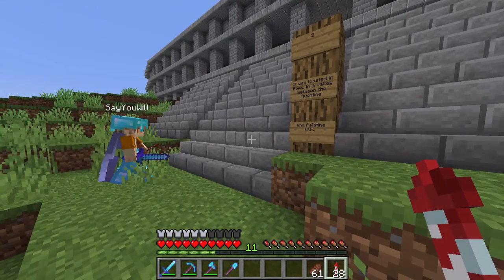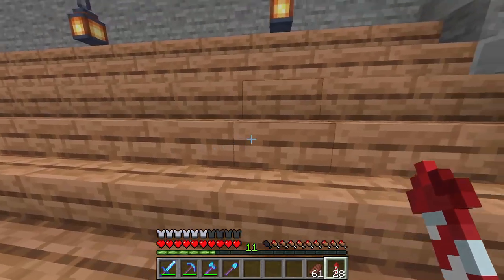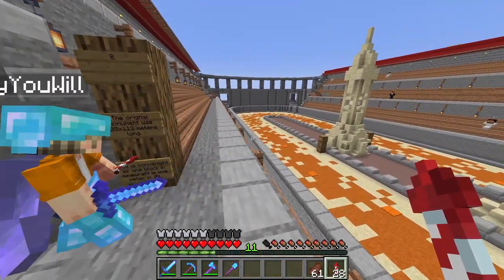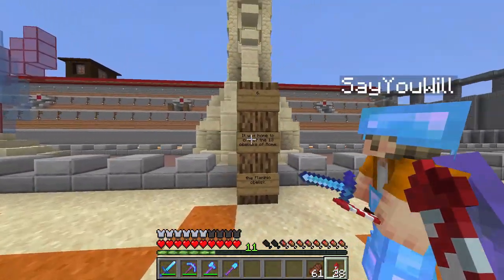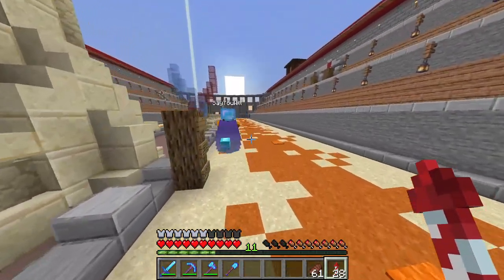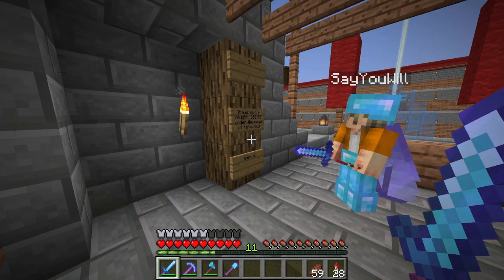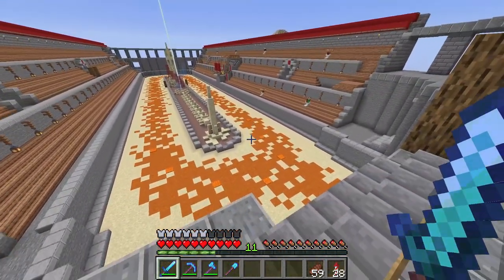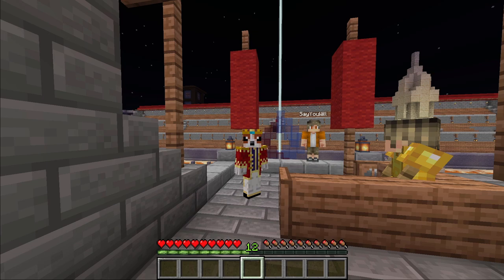The Circus Maximus in Minecraft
with the help of many people my friends and I completed the Circus Maximus with included facts. (took a very long time to make)